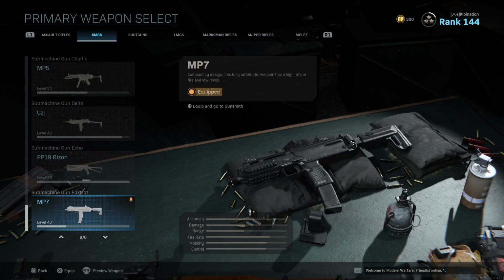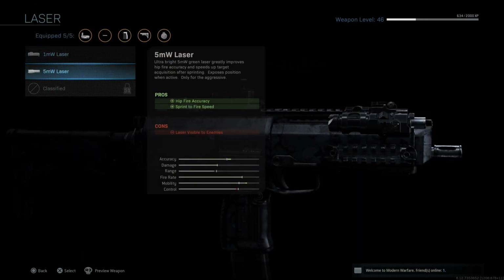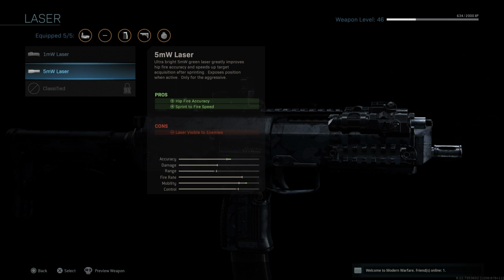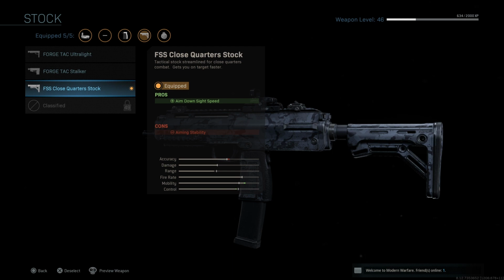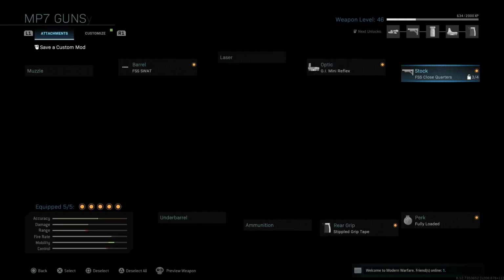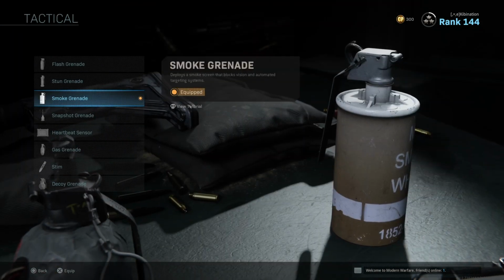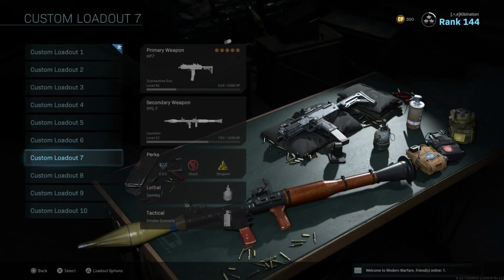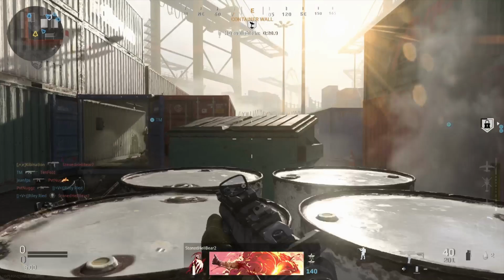Best MP7 Class Setup | Fastest Aim Weapon | COD Modern Warfare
Hey whats up peeps. Today Ill be showing you the best MP7 class setup. I believe this is on eof the best smgs right now. This is the fastest aiming gun in the game right now, so if you like to aim quick definitely use this class. This is for the Call Of Duty Modern Warfare 2019